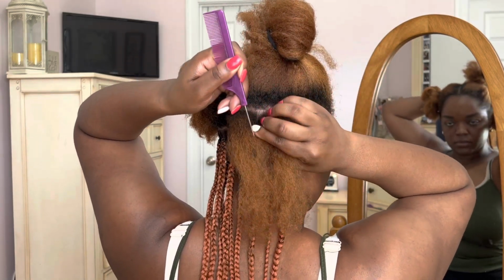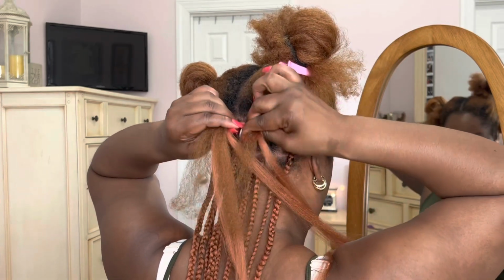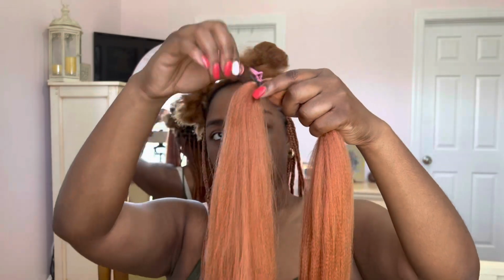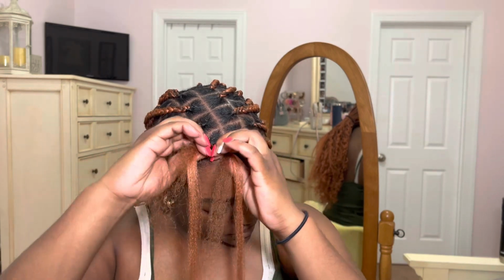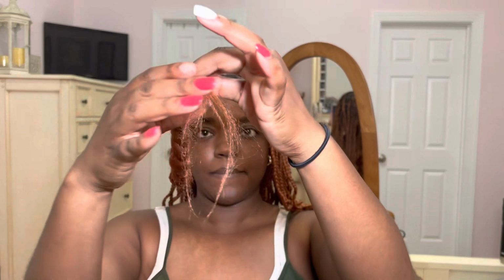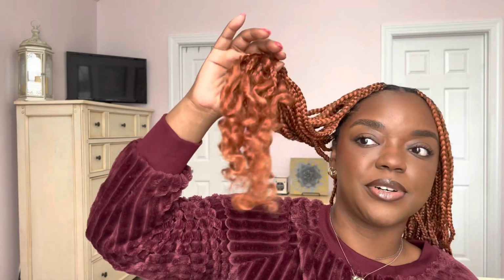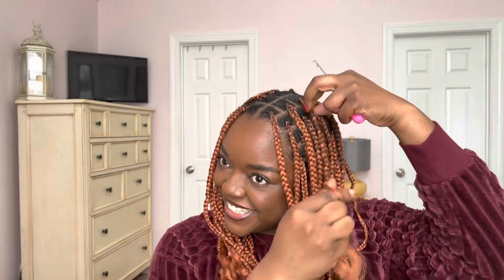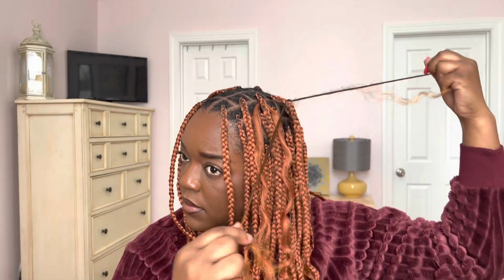Boho Braids + Bangs | Recreating Pinterest Hairstyles Pt. 6 | Protective Style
Messy boho braids with bangs🤔 I ended up using 2 packs of hair.